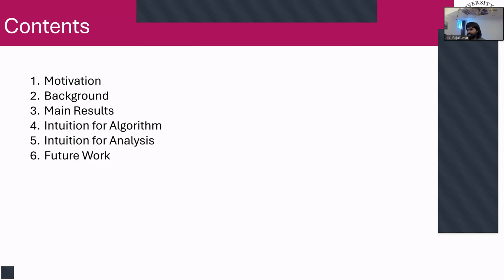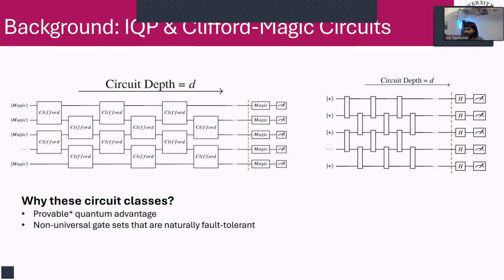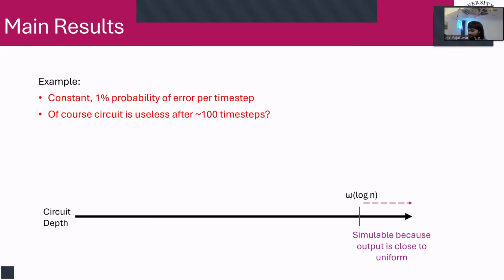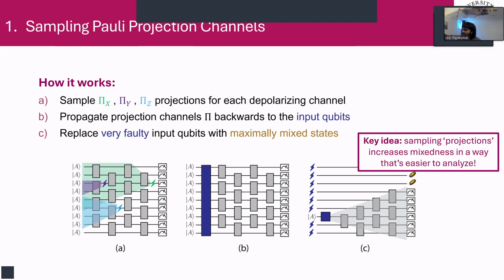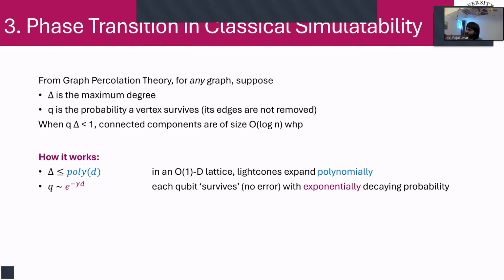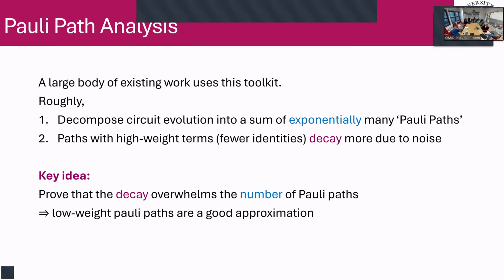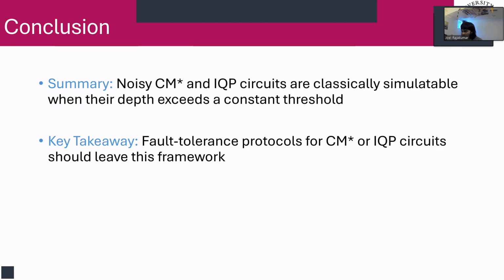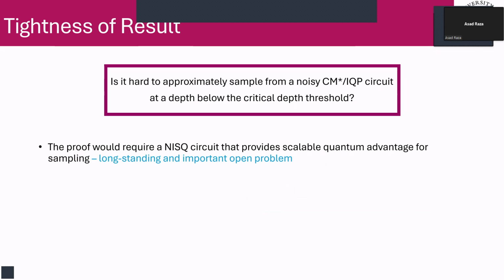Joel Rajakumar: Poly-Time Classical Simulation of Noisy Circuits with Naturally Fault-Tolerant Gates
This is a talk on "Polynomial-Time Classical Simulation of Noisy Circuits with Naturally Fault-Tolerant Gate-Sets" by Joel Rajakumar (Maryland) held in the quantum many-body reading group of the QMIO team in Berlin on Jan 27, 2025.